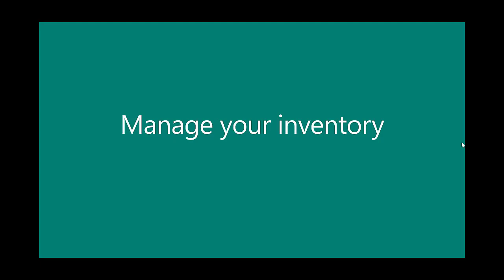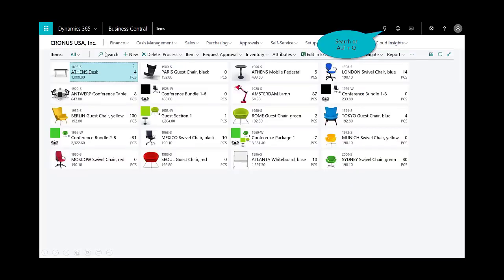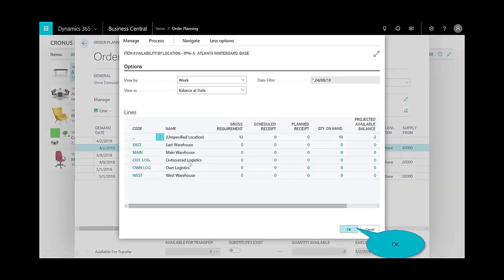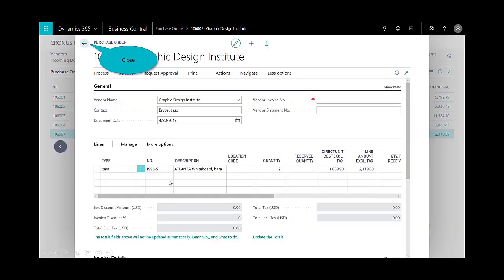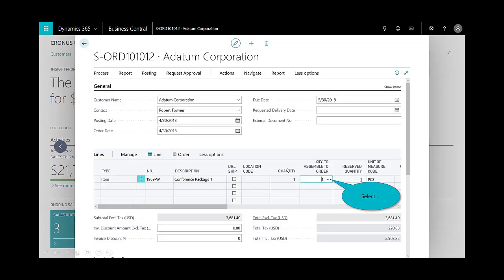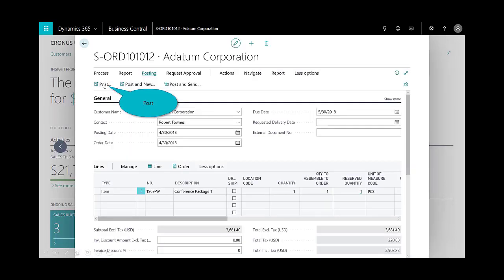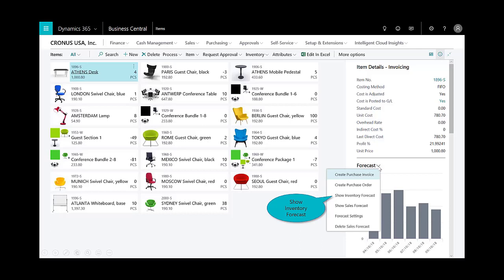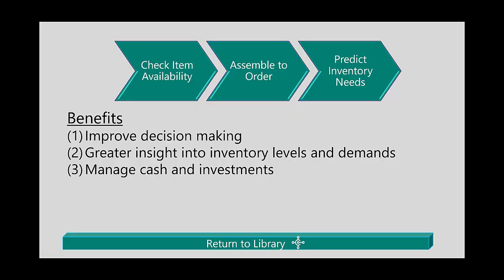Manage Your Inventory in Microsoft Dynamics 365 Business Central | Tensoft